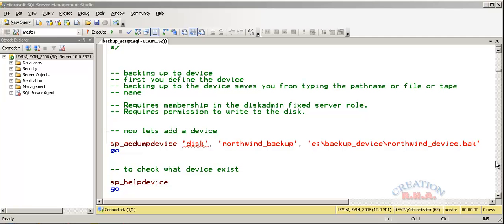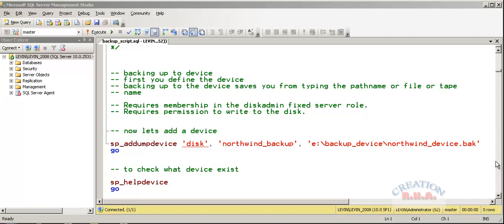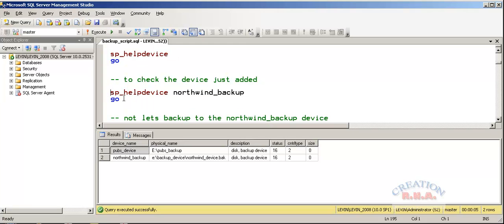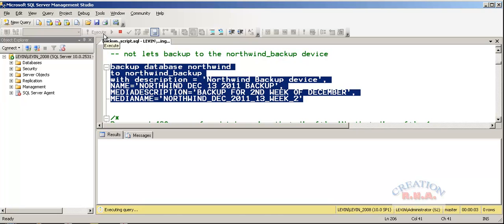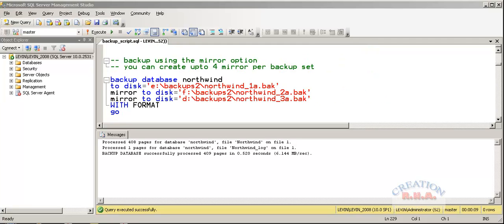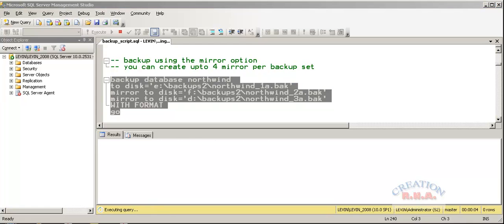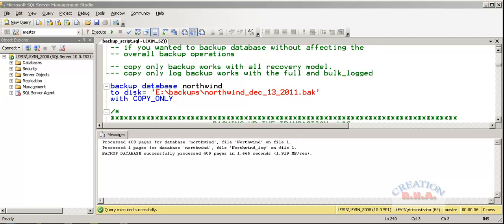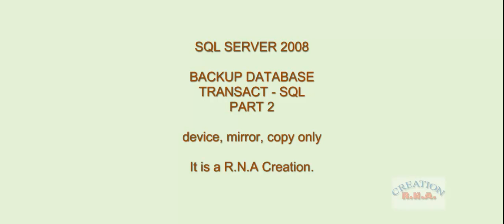introduction to sql server 2008 - create database backup - part 2 ( transact = sql )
device backup, mirror backup, copy only
database administration.